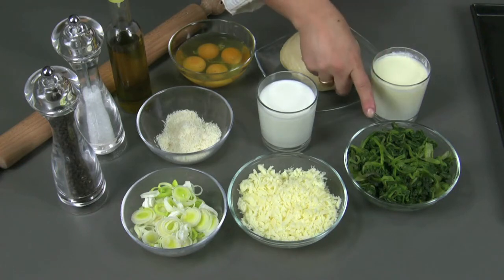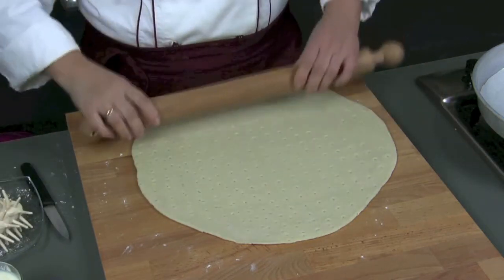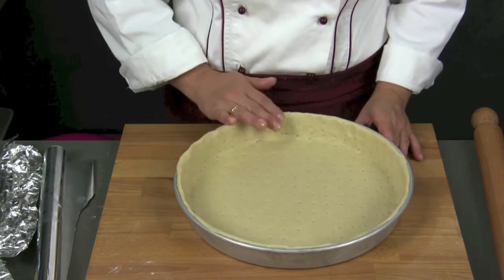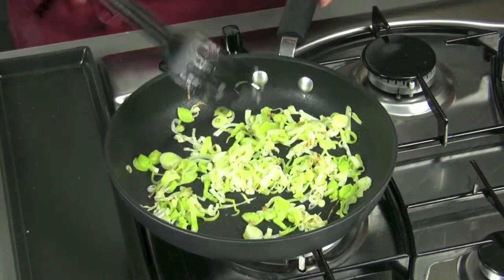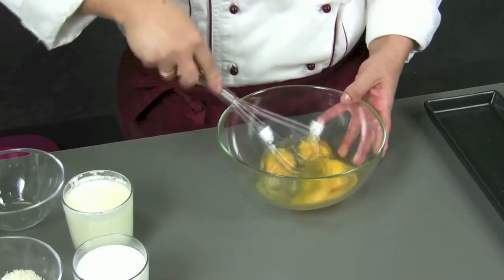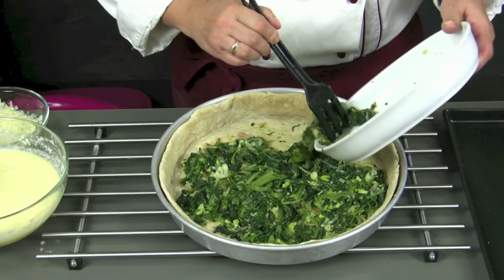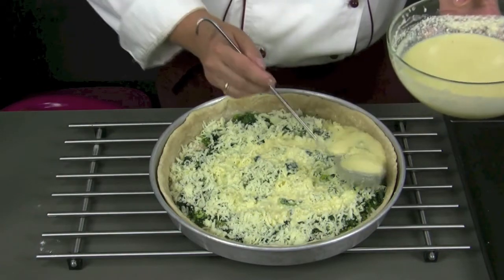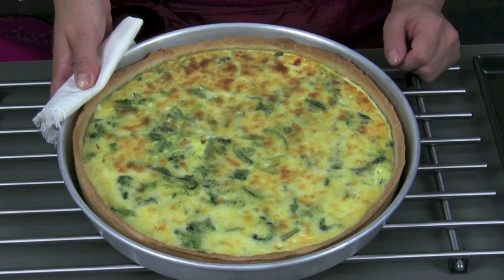Chard and scamorza quiche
Hi everybody and welcome back at Cucinaconoi. Today I'll prepare you a cheese and vegetables savoury tart the chard and scamorza quiche. Let's see the ingredients we need to prepare about 6-8 portions. 400 grams of pressed and boiled chard equal one chilo of fresh chard; 100 grams of of grated scamorza or scamorza cut into small cubes, 70 grams of sliced leek, 40 grams of grana cheese or grated parmesan, 200 grams of milk, 200 grams of cream, 500 grams of brisée pastry, of which you can find the recipe on our website, 3 entire eggs and a yolk, extra virgin olive oil, salt and pepper. Let's start the preparation rolling the dough out and once we get a thickness of about 3 millimeters let's drill the dough with a roll and move it on a baking tray, which you will have previously buttered or covered with greaseproof paper. You only have to upholster the bottom of the tray, because with the dough  rich in butter and flour we have no fear the edges can stick one to another. At this point we put it in oven at 200 celsius degrees for 10 minutes, so that it can dry its surface during the cooking, to avoid the liquids we will add later to dampen it. The edges should not fall during cooking, so we can upholster it with greaseproof or aluminum paper, as you see, or fill it with split pulses.
I prefer the aluminum paper because it is the faster method and allow us to reach the best result putting it in oven for a very short time. In opposite with the beans method we have to take the paper out and put it in oven again.
While the bottom of the savoury tart is been cooking, we can pan fry the vegetables. So we add about 2 spoons of extra virgin olive oil in a pan, we add the leeks, we let it getting firm for a couple of minutes and we add the chard. We add some salt and we let it flavor for a couple of minutes on a high gas. Then we turn off and let it cool down. Then we take the basis of the tart off the oven and we start preparing the basic liaison, which is the mixture of the tart that we will pour on it later. We take a bastardella pan and we add the eggs, after having slightly beaten them. So we pour the other ingredients: cream, milk and parmesan; we stir well and we add some salt with a grinding of pepper. At this point we can finish our quiche with the vegetables/ and we add the scamorza. Now we can add the liaison that we have previously prepared. We help us with a ladle and we entirely cover the surface of the tart. / We put in oven for about 15-20 minutes in a static oven, from 180 to 200 celsius degrees, depending on the type of oven without cooking it too much, because the mixture should not become leathery: it should remain damp and soft. Our quiche is ready, remember that is better let it rest for about ten minutes before serving. It's a very good appetizer, which can been served both hot and lukewarm or even cold. Bye from Sonia and Cucinaconoi, waiting for you at the next recipe.